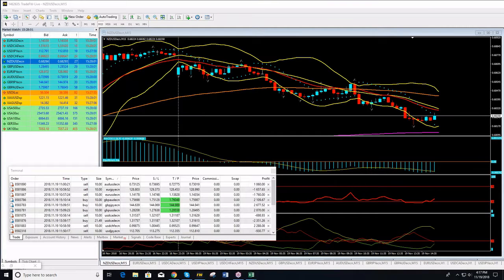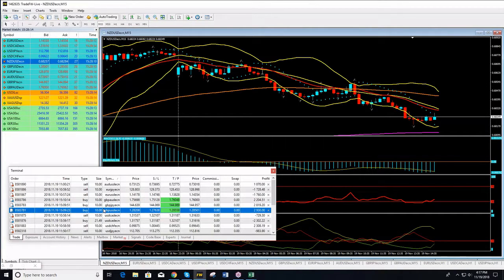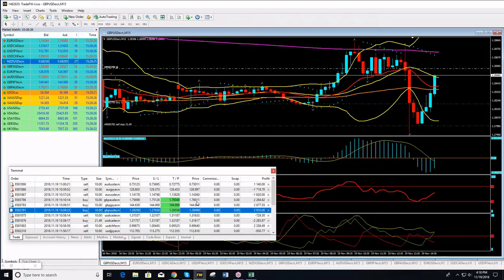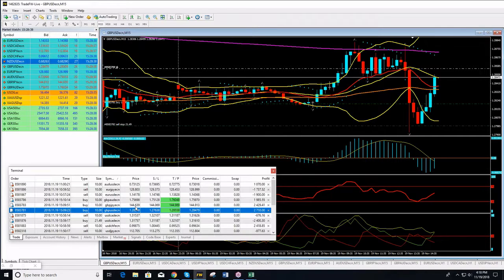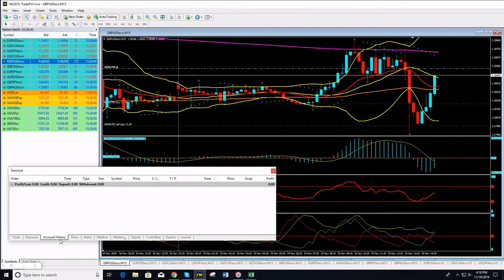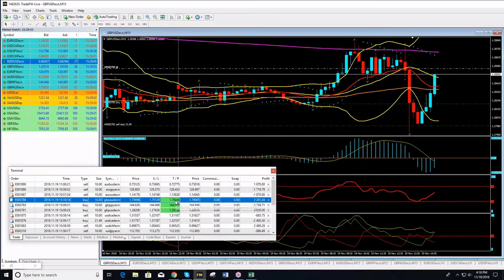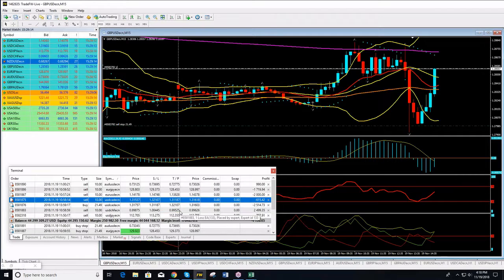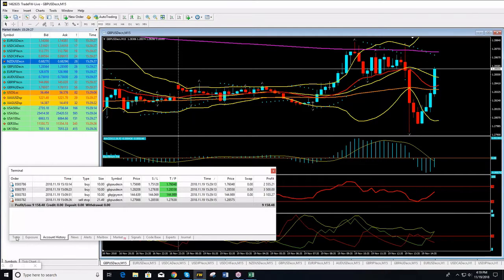"Trademy" | Live Trading Room 19.11.18 - Profit of $9,158 on Forex in 20 minutes